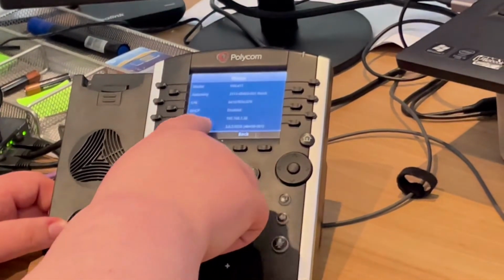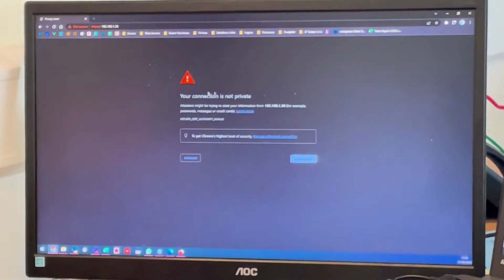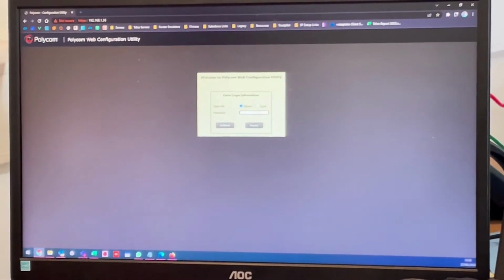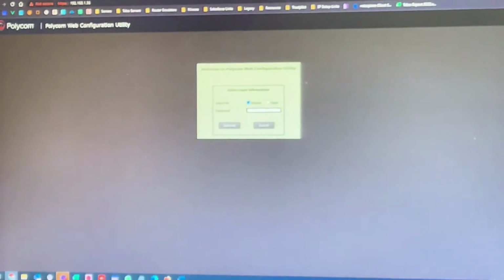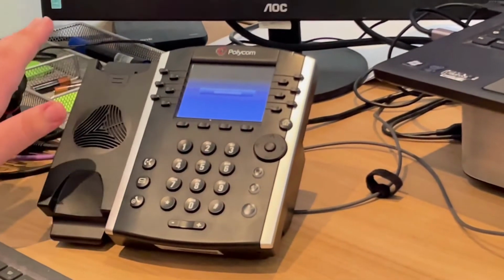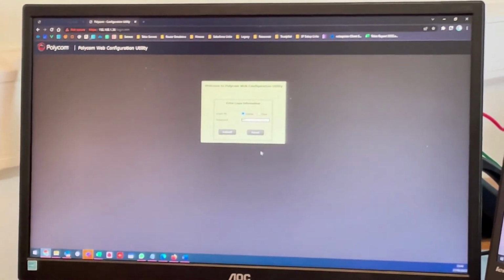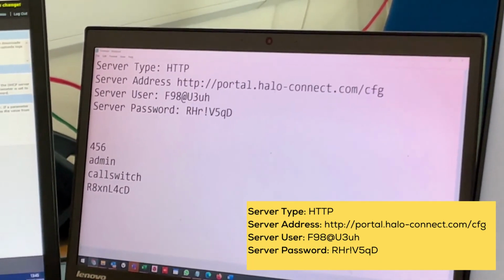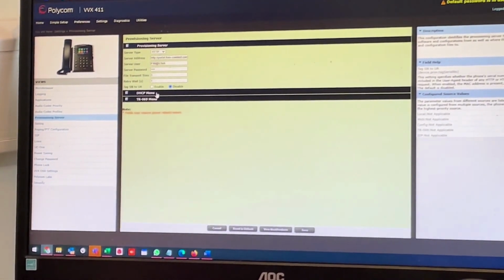Migration How to reset your Polycom phone